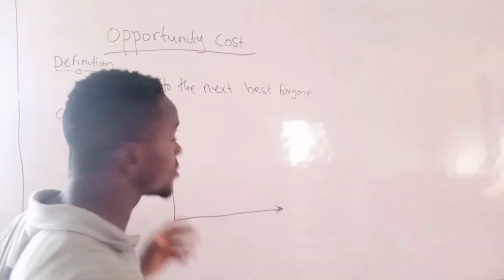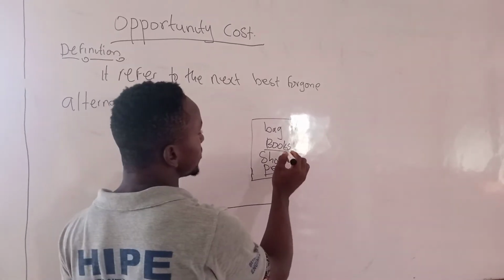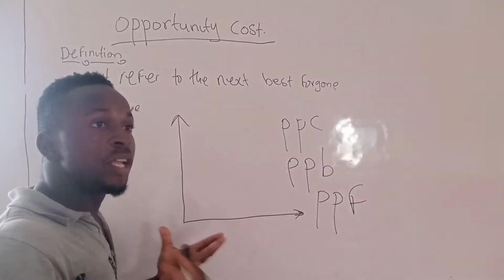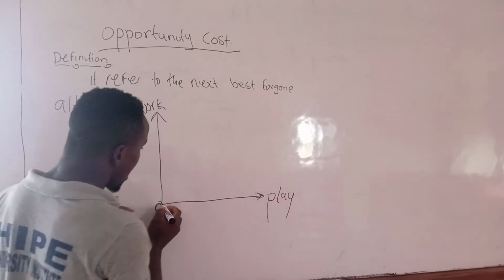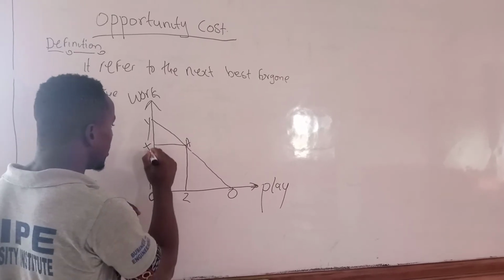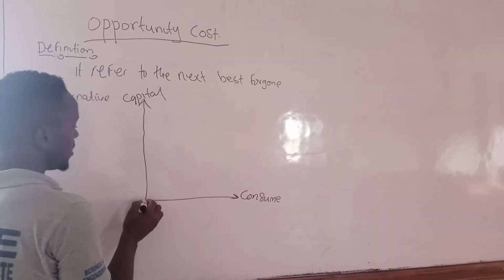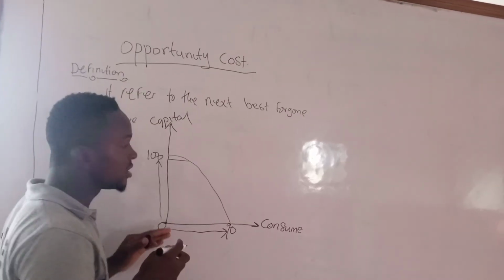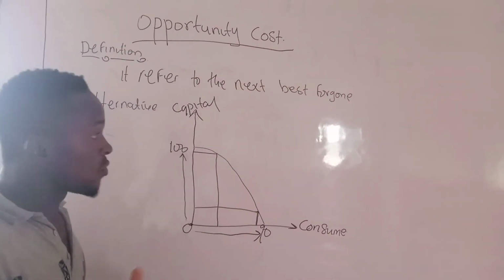finding opportunity cost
what is opportunity cost and how opportunity cost can be explain in production possibilities curve
this video explain the concept of opportunity cost